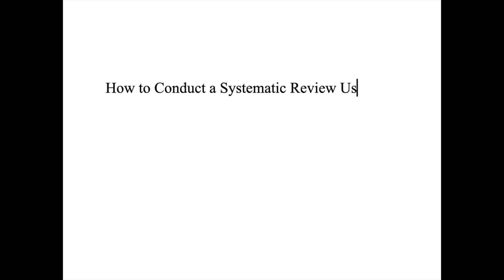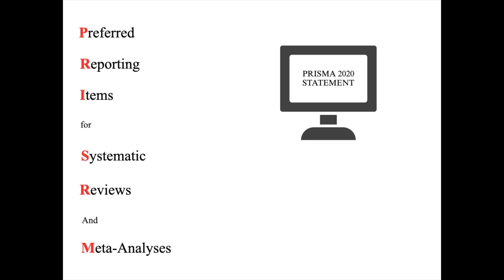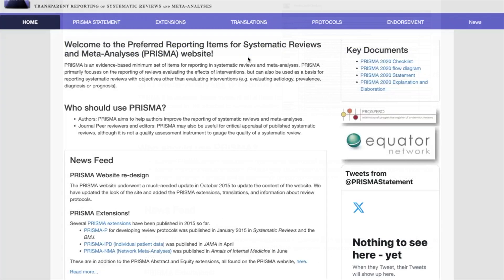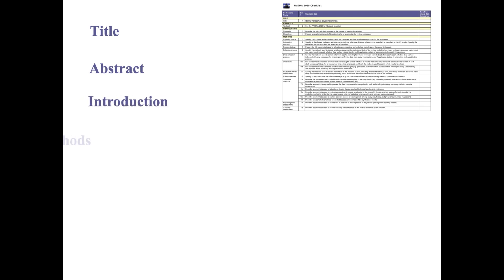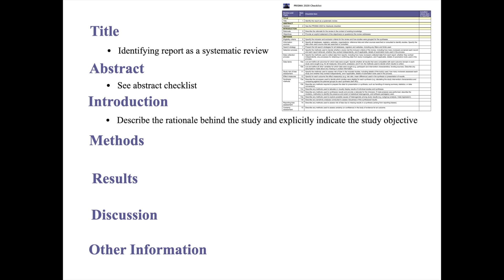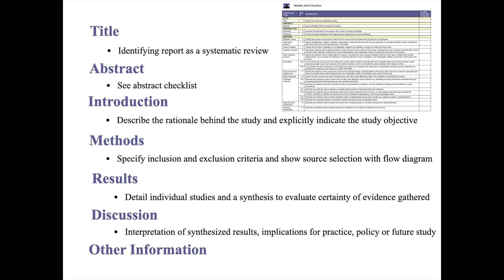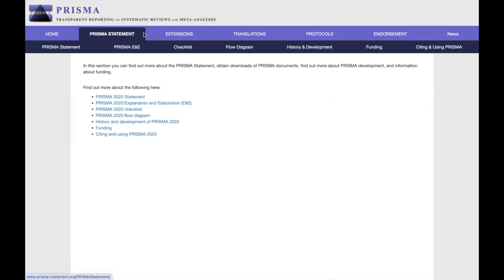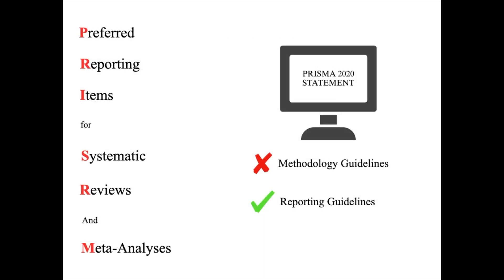How to Conduct a Systematic Review using PRISMA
This video covers how to conduct a systematic review using PRISMA.

Video by: Victoria Greene
Posted by: Kirsten Suesser